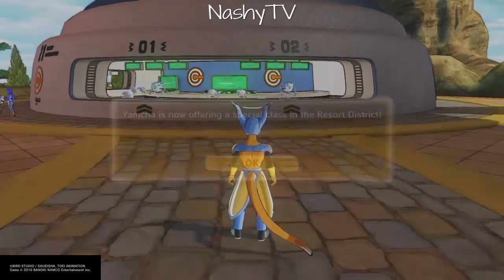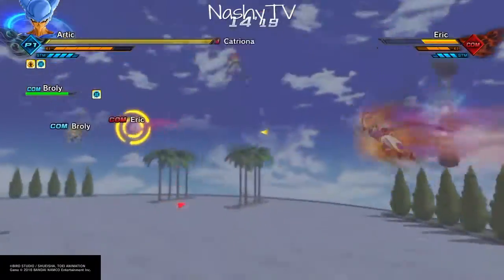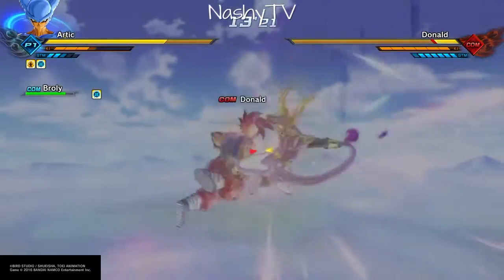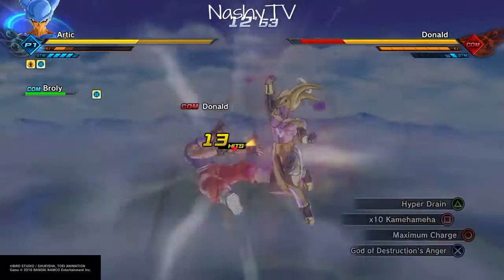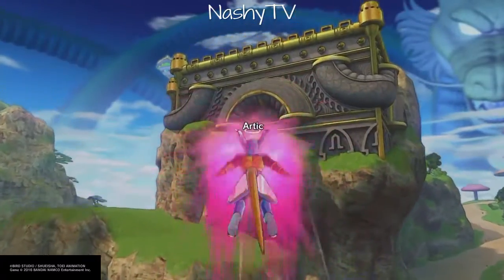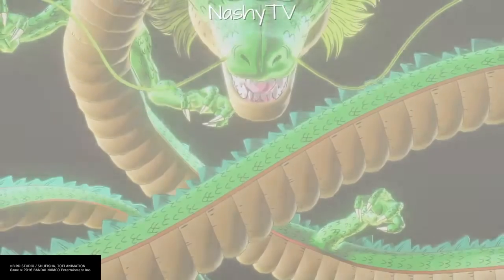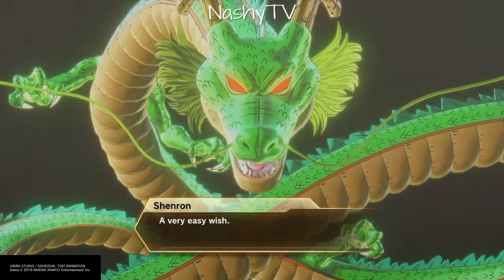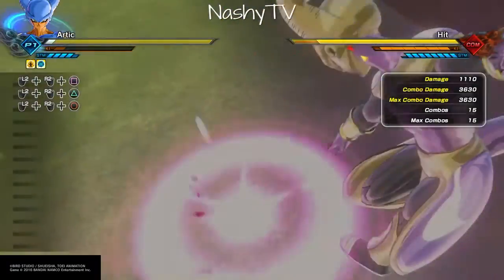DRAGON BALL XENOVERSE 2 - HOW TO GET HIT & HIT ULTIMATE ATK - HOW TO FARM DRAGONBALLS & BADGES